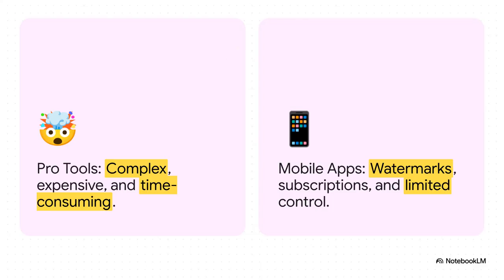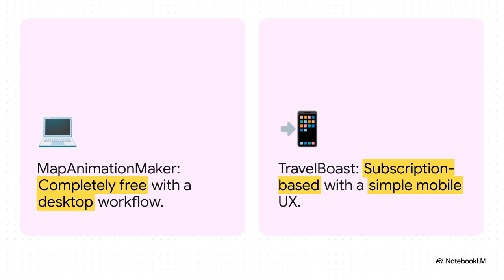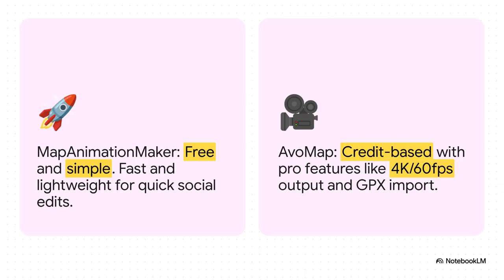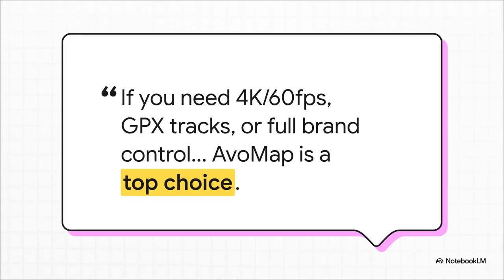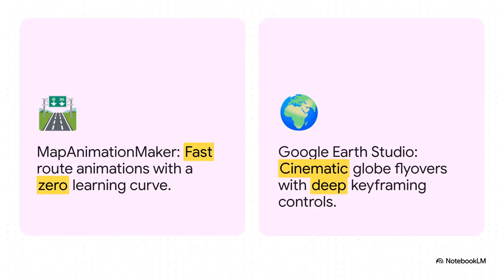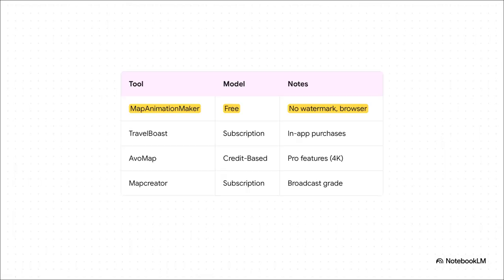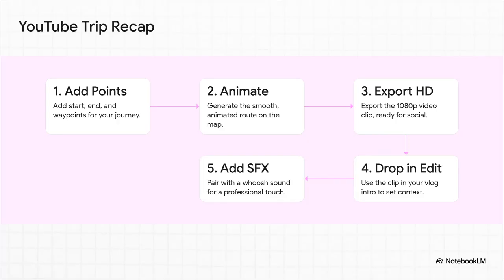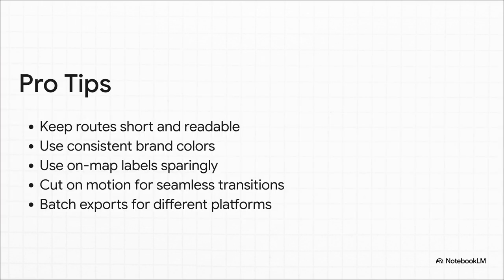How to create a free travel route generator? Create custom routes. Mapanimationmaker.com Explained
Want to turn your travel routes into stunning animated videos — for free? 🌍
In this video, we explore MapAnimationMaker.com
 — the best free online route animation maker for YouTube, TikTok, Instagram, and more.

Learn how to create smooth travel map animations, export in HD, and bring your adventures to life — all inside your browser with no watermark and zero cost. 💸

💡 What You’ll Learn:

✅ How to create an animated travel route in minutes
✅ How to customize map styles, markers, and routes
✅ The best export settings for HD YouTube and Reels
✅ Full comparison vs TravelBoast, AvoMap, PictraMap, and Google Earth Studio
✅ Why MapAnimationMaker.com is the top free choice for 2025

🧭 Why It’s So Good:

Completely Free — no watermarks or subscriptions

Fast & Easy — works 100% online, no installs

Professional Results — HD exports that look cinematic

Beginner-Friendly — perfect for vloggers, teachers, and editors

Whether you’re a travel YouTuber, a vlogger, or just want to visualize your next road trip, this is the cheapest and easiest way to make your route look amazing.

🏆 Compared Tools:

TravelBoast App (iOS/Android)

AvoMap (HD Pro alternative)

PictraMap (custom music/themes)

Google Earth Studio (cinematic 3D option)

Mapcreator (enterprise-grade animation tool)

🕹️ Try It Here:

👉 MapAnimationMaker.com
 — Free, browser-based, no watermark!